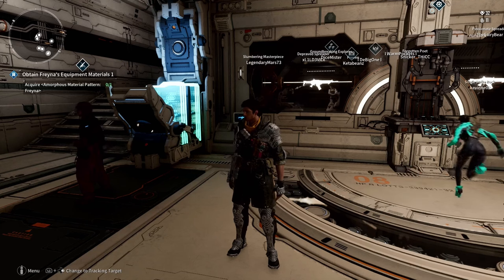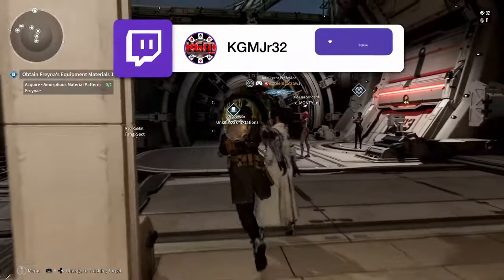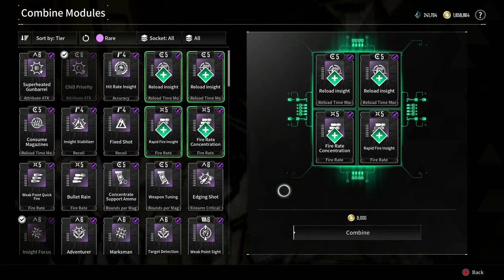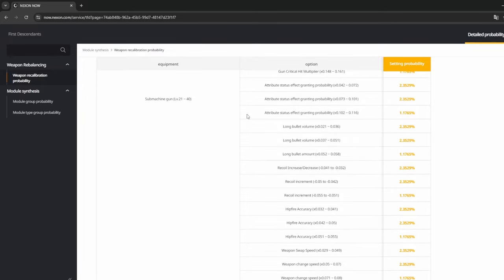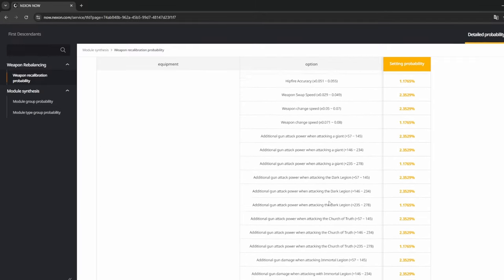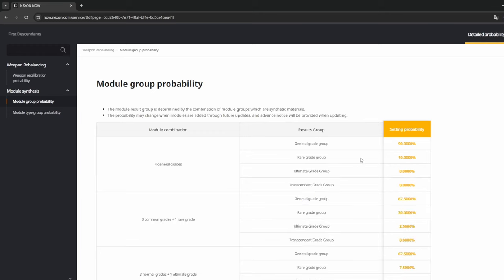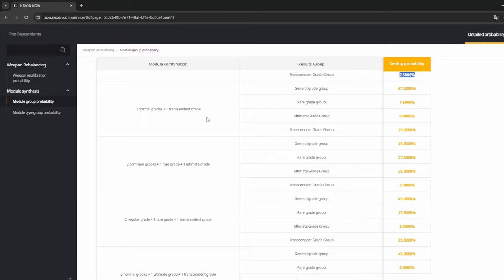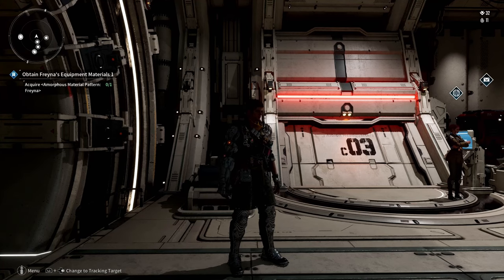Watch This First - Combine Modules Correctly in The First Descendant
Unlock the secrets to module mastery in The First Descendant! This in-depth guide reveals the optimal module combinations for maximizing your chances of obtaining the coveted items you desire. Learn how to efficiently combine mods and avoid random luck. Plus, get a clear look at weapon recalibration percentages to make informed upgrade decisions.

Chapters:
00:00 - Intro
00:30 - Weapon Recalibration
01:00 - Module Master
01:25 - Website
03:40 - Outro